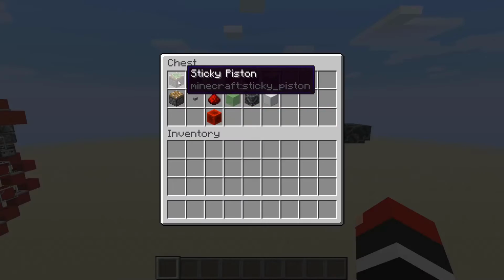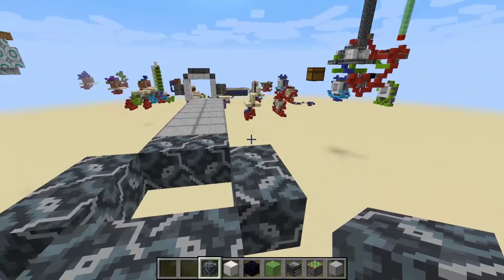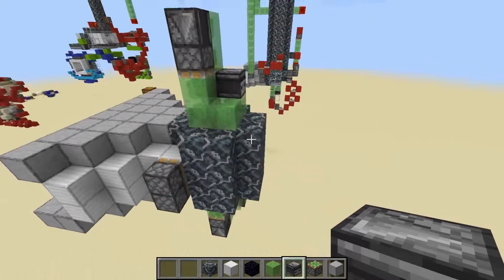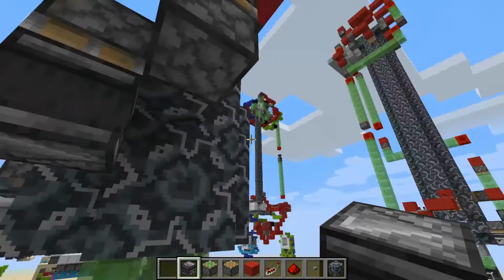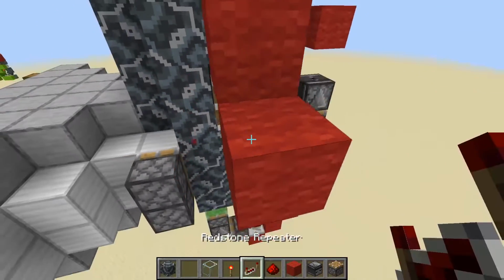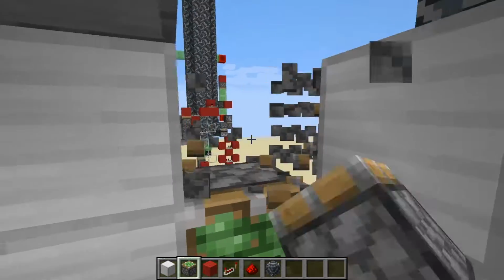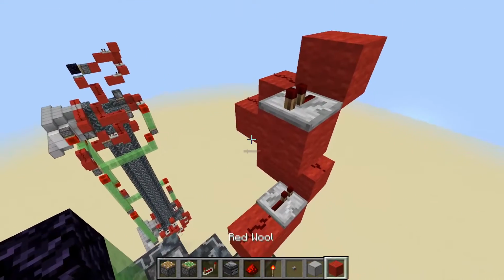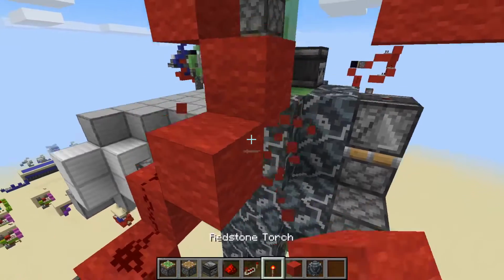Minecraft Redstone Tutorial: Working Elevator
Hi. I hope you enjoyed this video on a working elevator

Leave a comment on what you want to see in my next video and ideas on how to improve my channel.